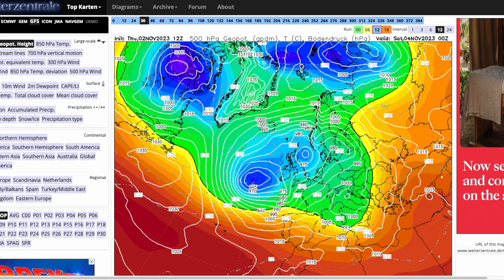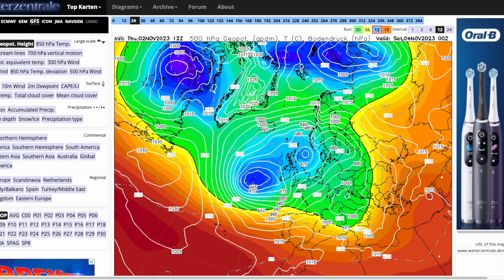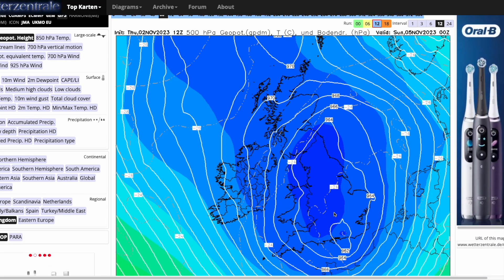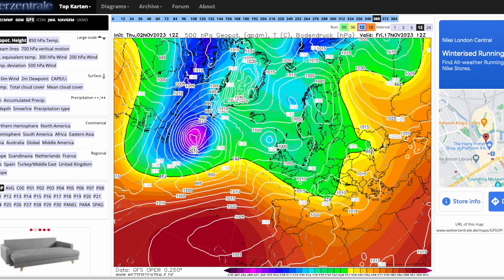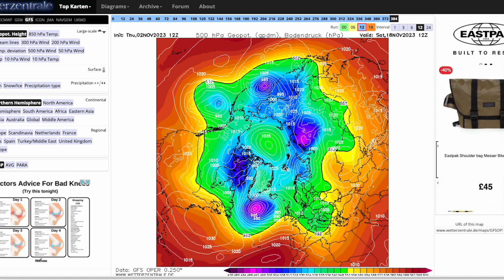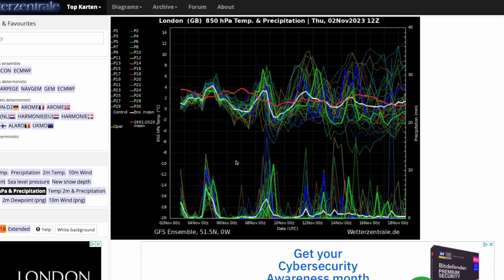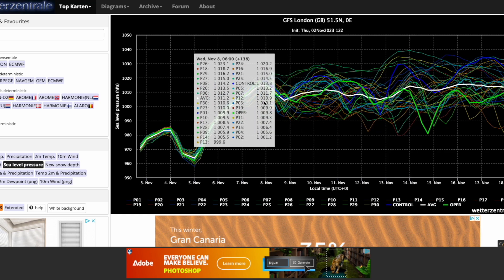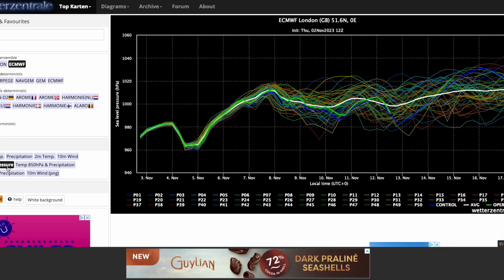Very Strong Jet Stream Through November? 3rd November 2023